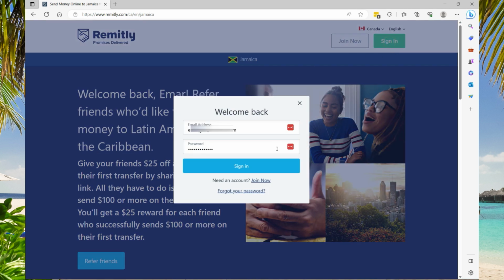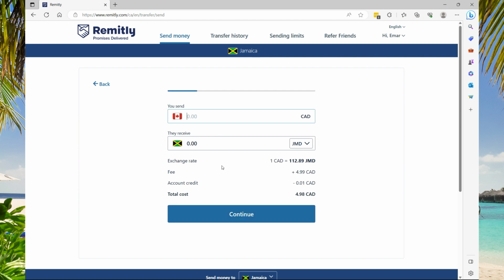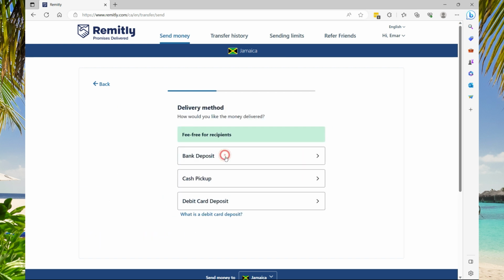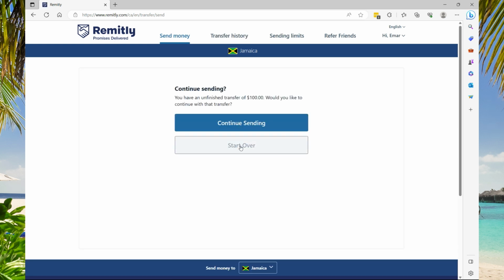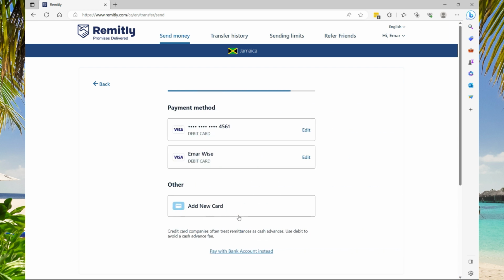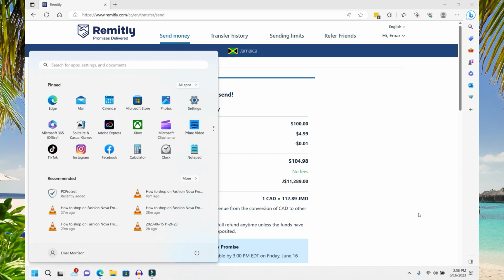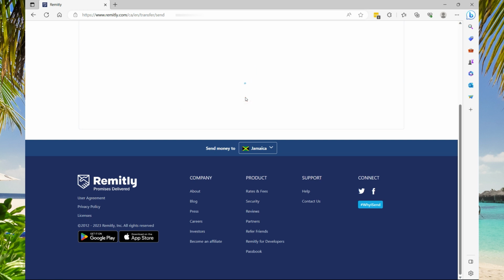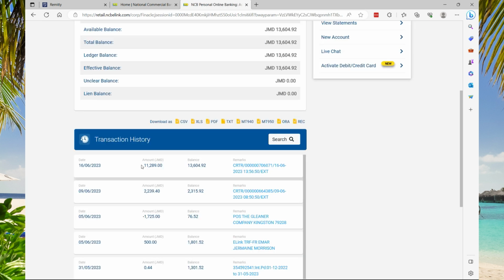How to send money to India instantly with Remitly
Sign up for Remily and receive $25 off and zero fees when you send $100 or more on the first transfer!